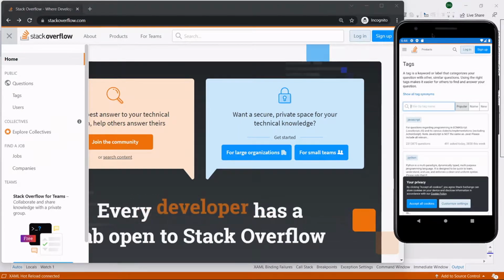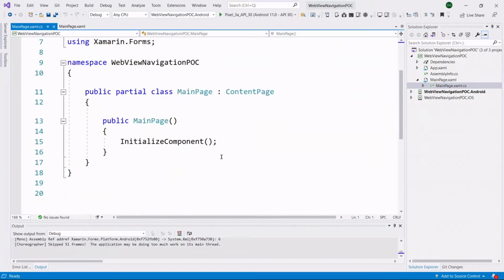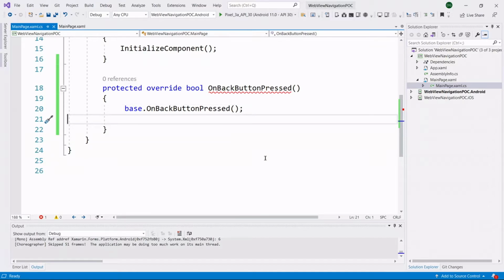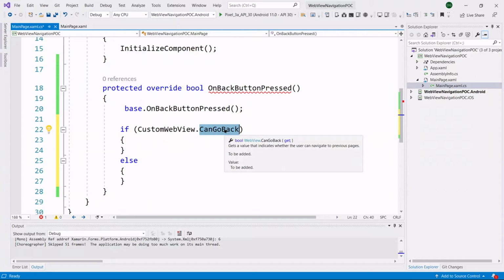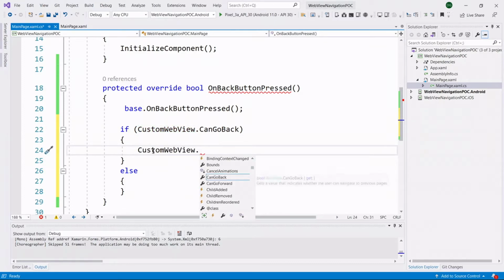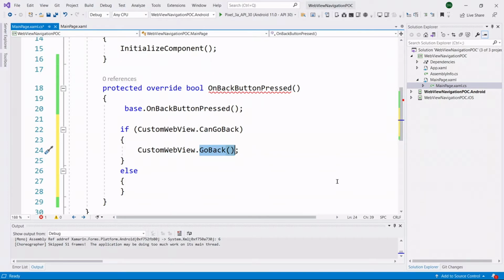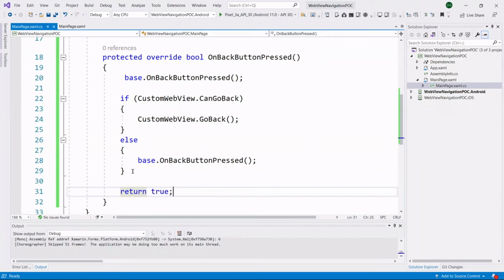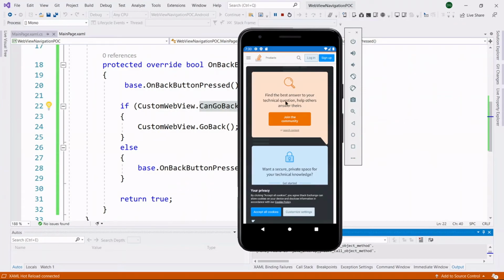WebView Page back Navigation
In this video I will explain, adding back navigation to the WebView page when user click on back button in mobile.